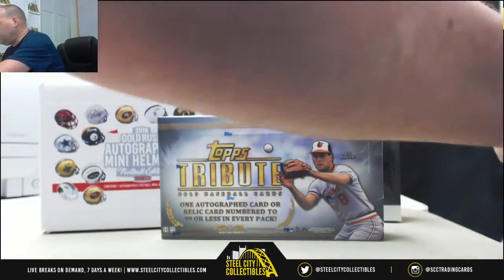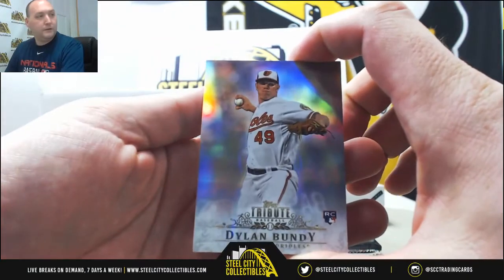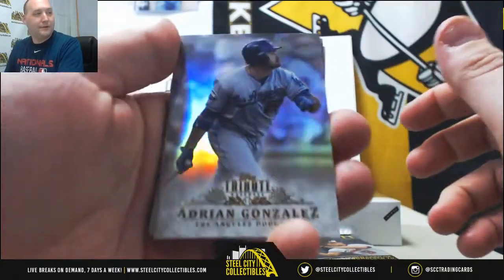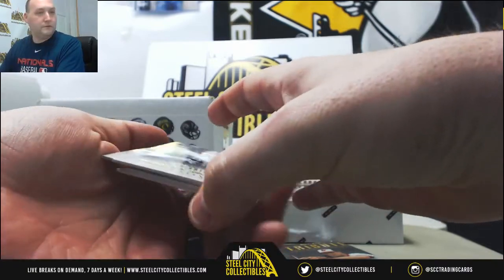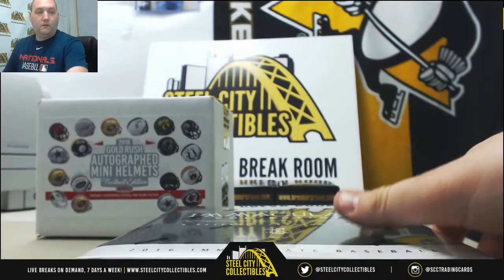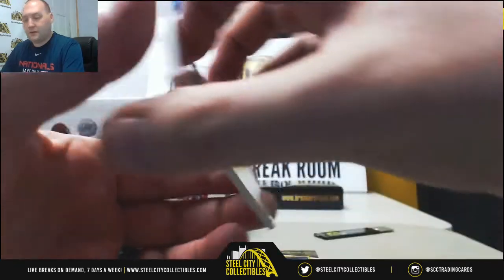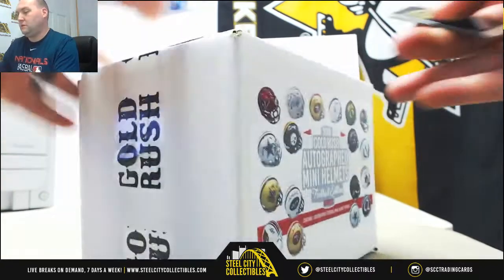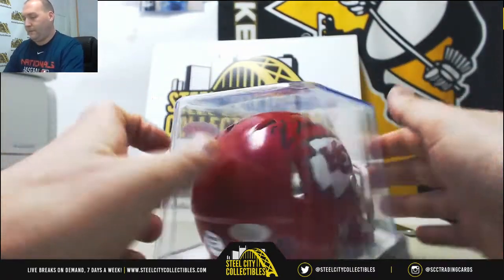Peter G - 2013 Tribute, 2016 Immaculate BB, 2018 Gold Rush Auto Mini Helmet